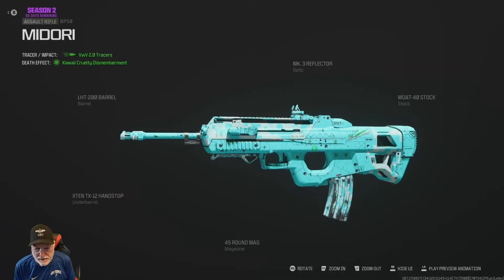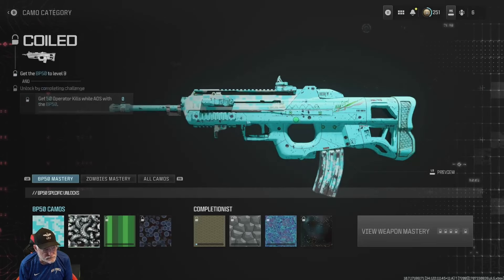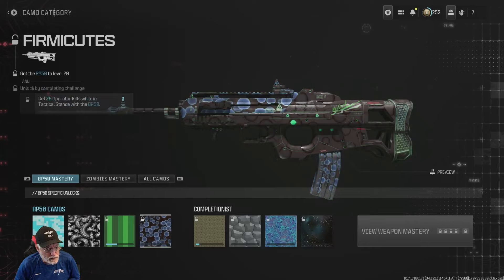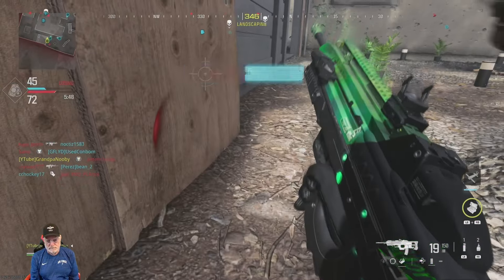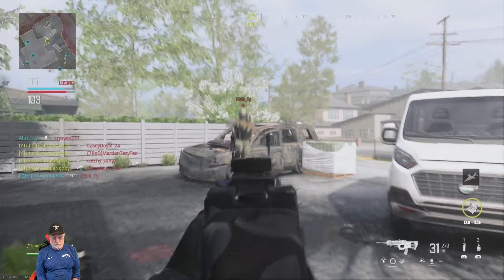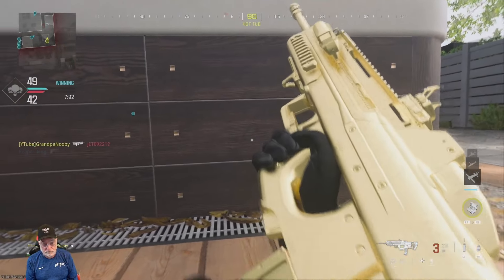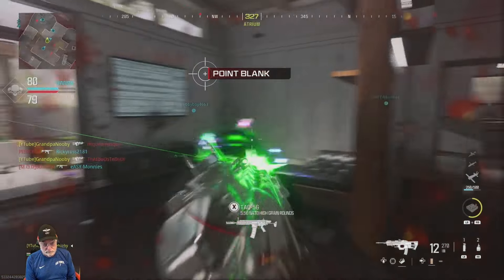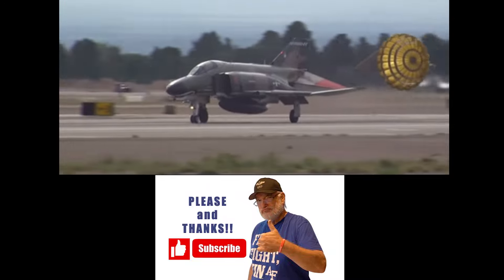New BP50 to Interstellar on Stash House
Grandpa Grinds the BP50 from Zero to Interstellar